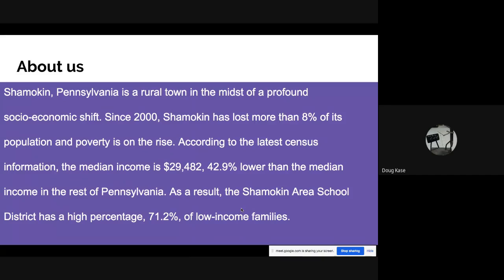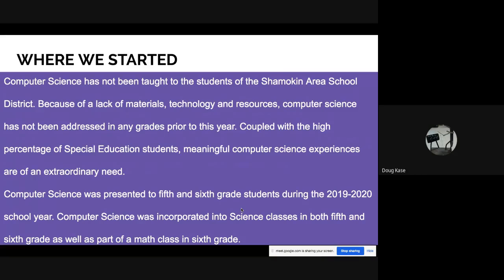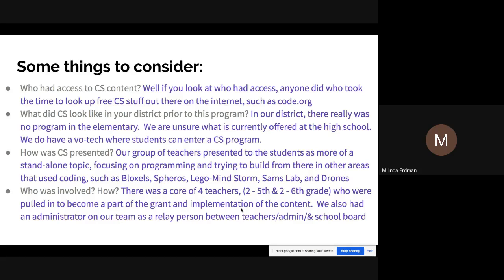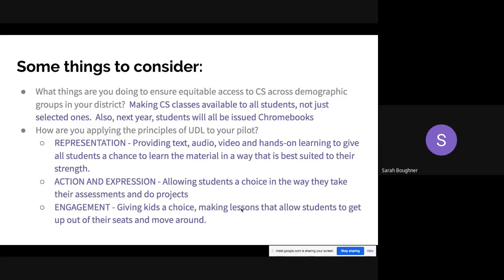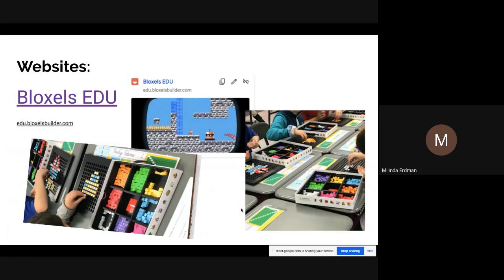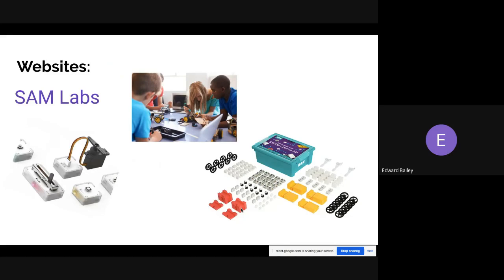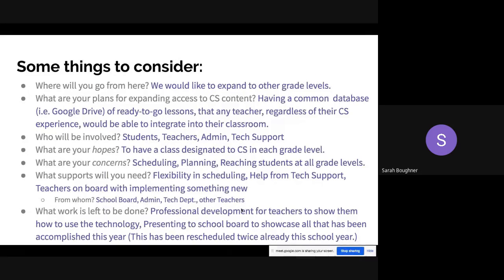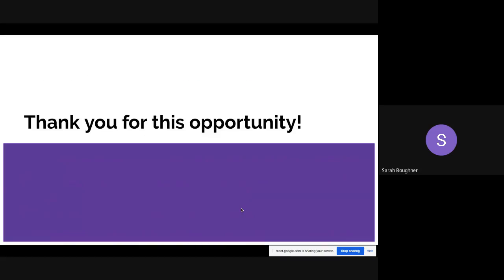CS Video for Shamokin Area SD 2020 06 15 at 07 56 GMT 7